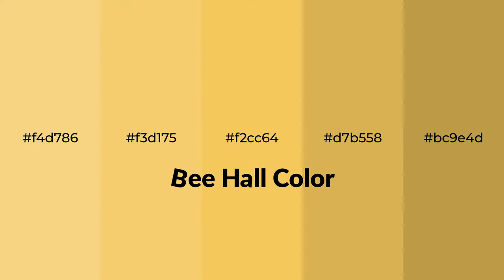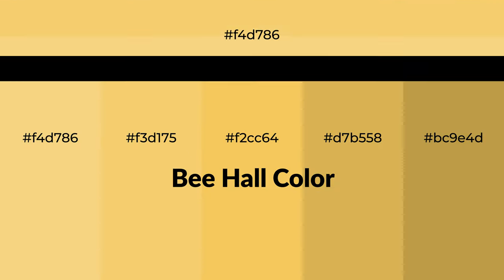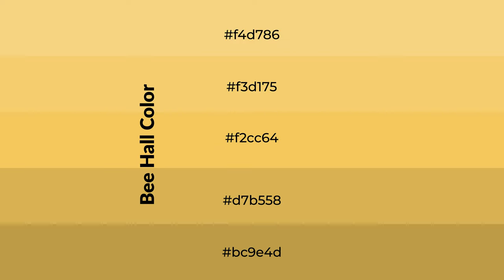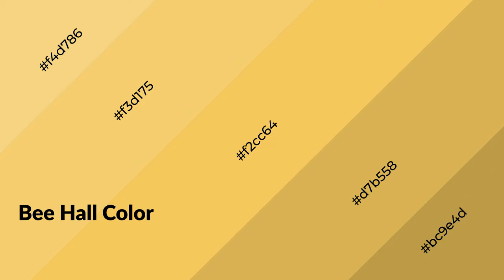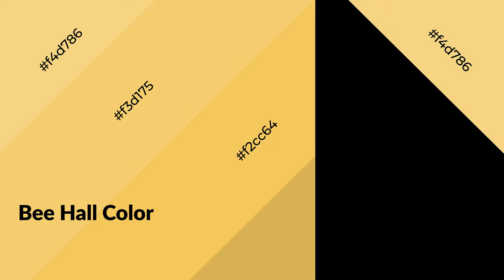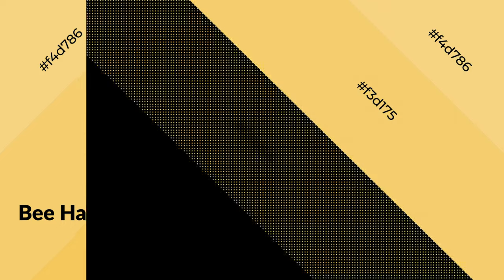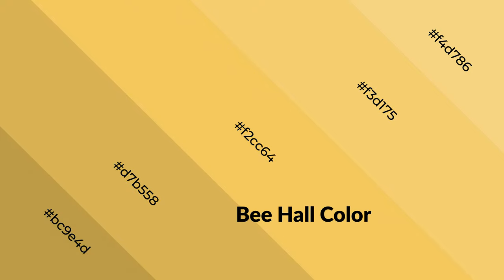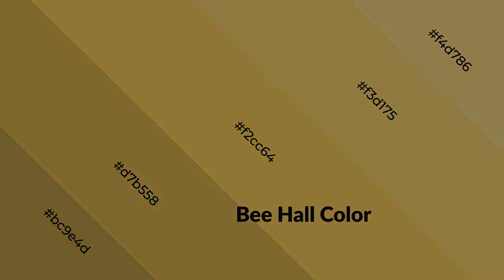Shades & Tints of Bee Hall color f2cc64 A Warm Yellow color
Shades of Bee Hall color f2cc64 Warm Shades of Bee Hall color with Yellow hue for your project!

Shades
Hex d7b558

Tints
Hex f3d175

Bee Hall is a warm color, and it emits cozier and active emotion. Warm colors are symbols of warmth, fire, heat, and sunshine. It also evokes joy, passion, love, and even anger emotions. You can see them used in Restaurants and Gyms.